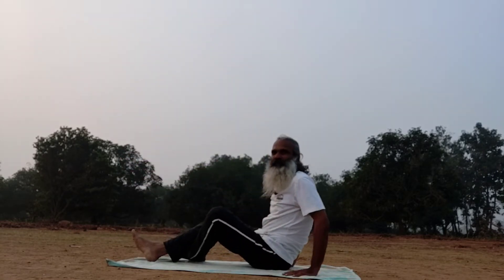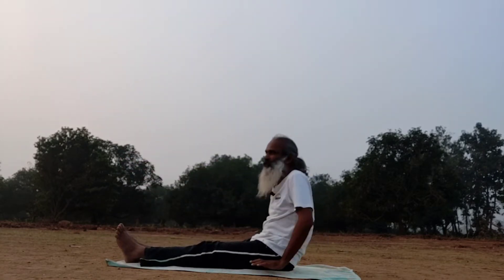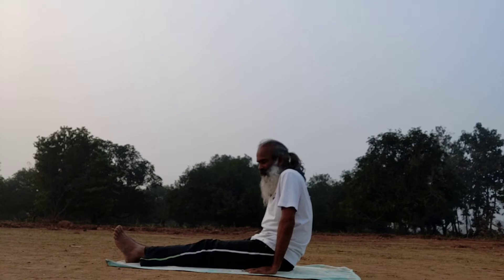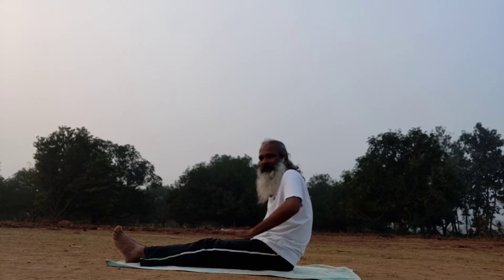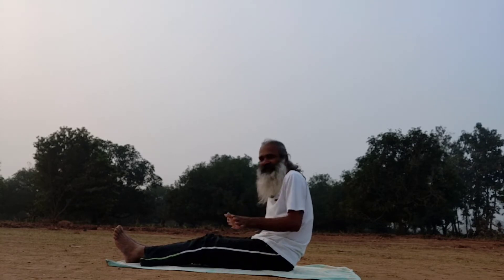Cosmic Absorption Exercises. TABLE TOP. 5